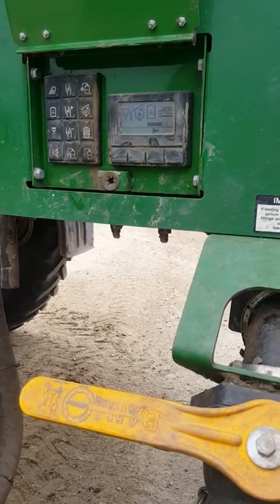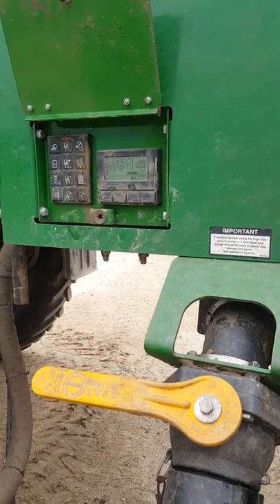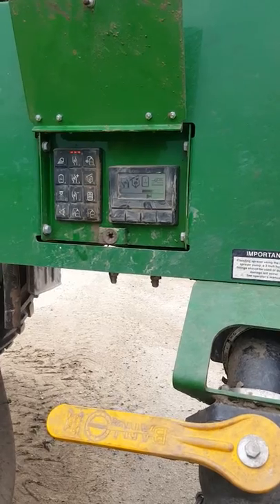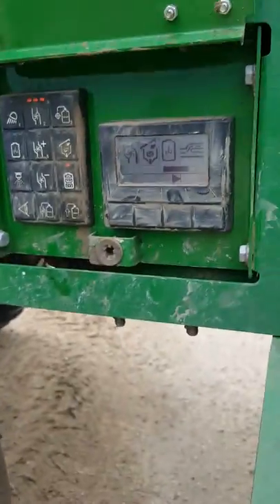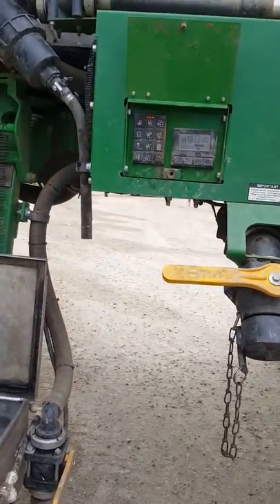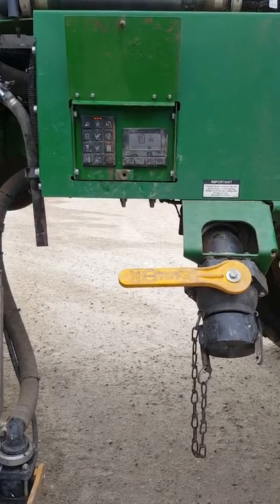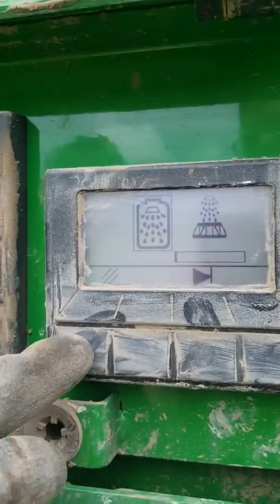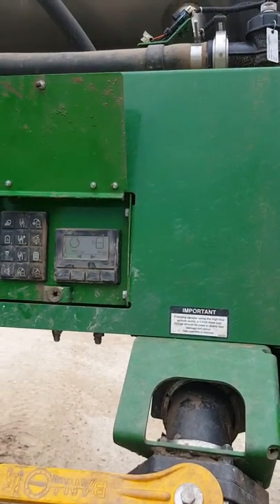John Deere 4045 Rinse Training Shannon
Spray rig training. 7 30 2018